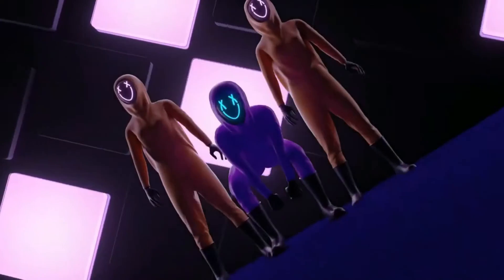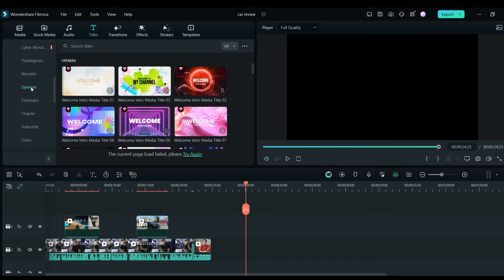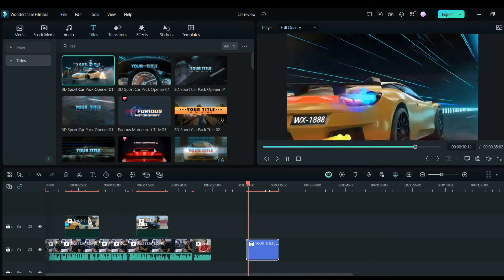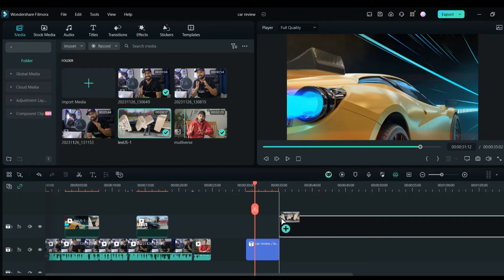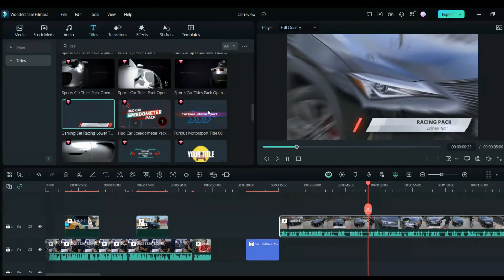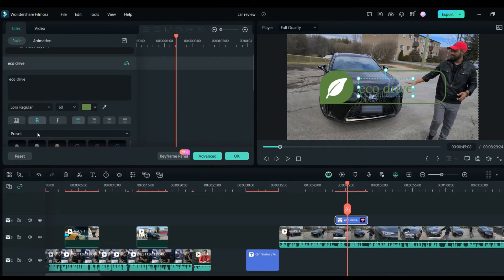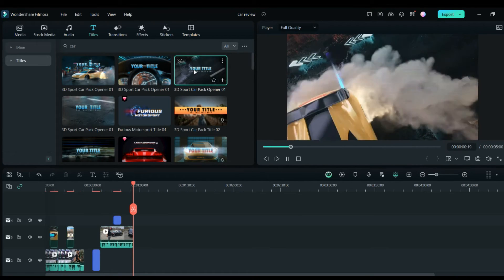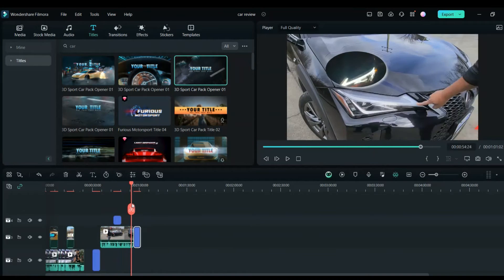Create Stunning Car Review Videos in Filmora 13 | Filmora 13 Tutorials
In this video I will discuss about How you can create car review video using Filmora 13 and How I use this software in my day to day life.
If you are planning to use Filmora , it may be helpful to test it on a small project first and then get your hands on to get more professional.
The more you use it the more you will love it.